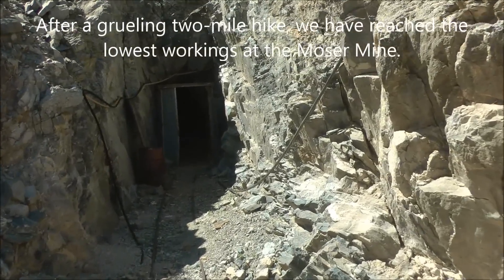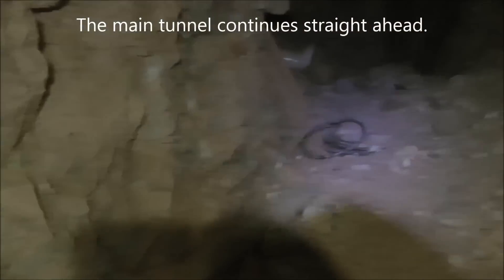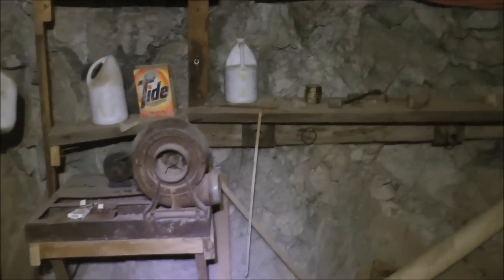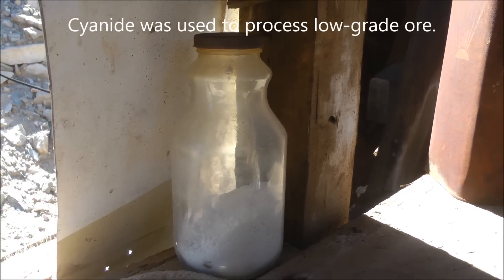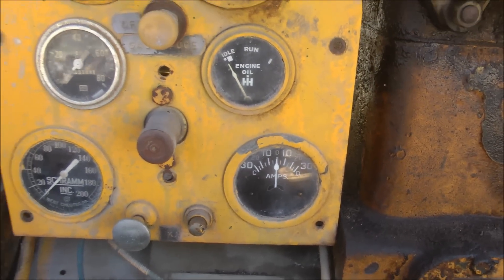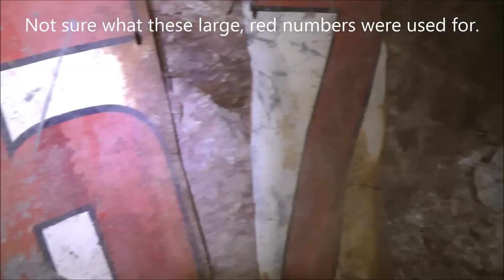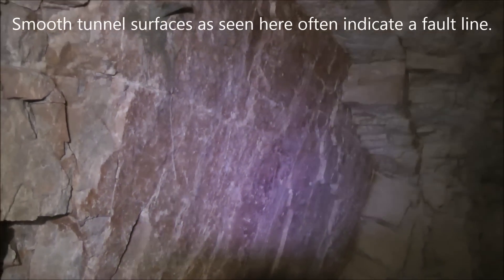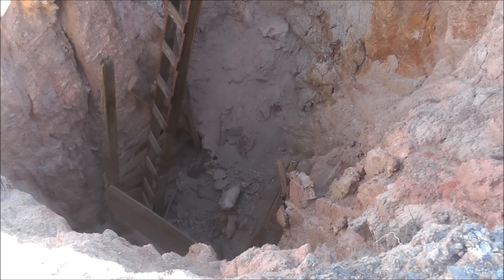Exploring the Remote, Seldom-Visited Moser Mine in Joshua Tree National Park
Tucked in a remote, hard-to-reach corner of Joshua Tree National Park that few people visit is the well-preserved, abandoned Moser Mine.  We finally undertook the long, arduous hike across the desert under a blazing sun to reach this amazing abandoned mine and mining camp.  As we suspected, the tunnels and mining camp are literally strewn with artifacts -- many of which are in the same place and condition as they were on the day the miners walked away over 30 years ago.  This video highlights our exploration of the tunnels, mill site, and workshop where we found jars of cyanide, cans of oil, old machinery, glass bottles, a tram cable, a tarantula, all kinds of equipment and tools, and many other things.

As far as we can tell, the Moser Mine was worked briefly in the early 1980s.  Before that, it was worked in the early 1970s for a time.  Before that, it hadn't been worked in many decades.  Gold, silver, and lead were mined at the Moser Mine, but it doesn't seem to have ever been a big producer.  Back in the day, it must've been a lively place.  Now it sits silent under the scorching desert sun patiently awaiting the return of the miners who walked away over thirty years ago.